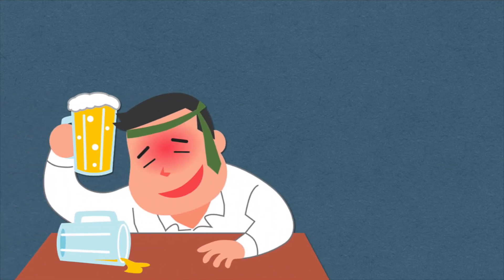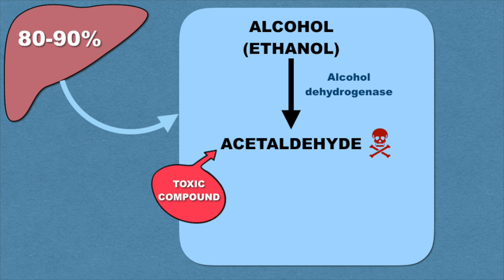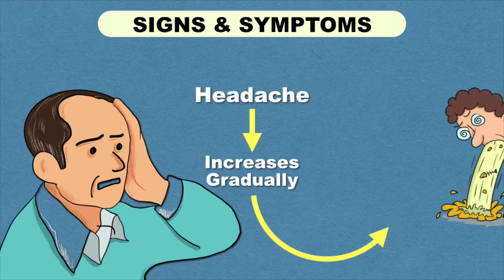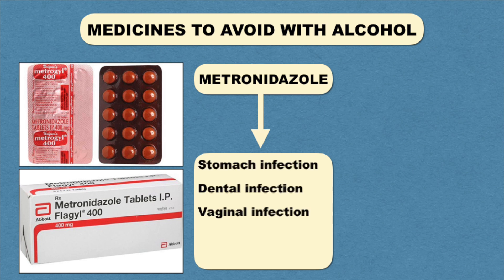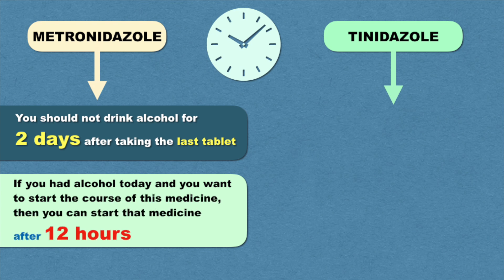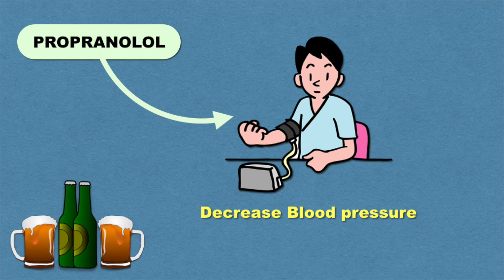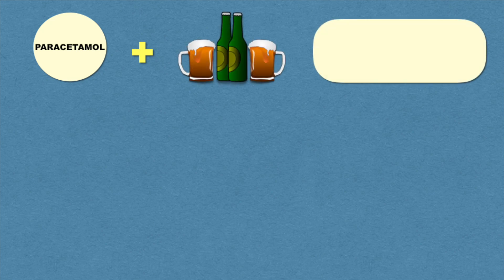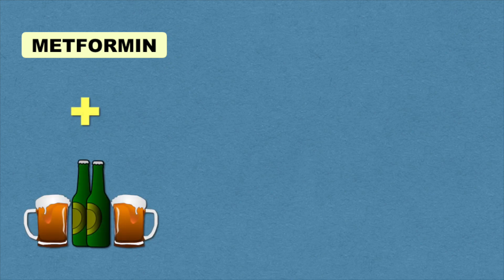Is it Dangerous to Drink on Medication? Medicine with Alcohol - All you need to know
Is it Dangerous to Drink on Medication? Medicine with Alcohol - All you need to know / Can i take alcohol with medicine
Drinking alcohol has harmful effects on our body. There are certain medicines that should not be taken with alcohol.

The reaction starts immediately after taking the medicine 10 to 30 minutes after drinking alcohol.

In this, you may have a headache in the beginning, which increases gradually. Then you might feel dizzy and start vomiting.
There is excessive sweating and your face and upper chest part starts turning red.

Later you may experience difficulty in breathing and have blurred vision. One might even have chest pain and palpitations

And if the level of this toxic compound increases too much in the body, then there can be a dangerous situation like heart failure, which can also lead to death.

This reaction is called disulfiram-like reaction.

Which medicine can cause disulfiram-like reactions?

The most important medicine that you must remember is Metronidazole.

Normally we know it by the name of metrogyl/flagyl. This medicine is prescribed normally in stomach, dental and vaginal infections. Commonly this medicine is also prescribed after tooth extraction. Many of us also tend to take this medicine on our own to treat diarrhoea.

Tinidazole also belongs to the same group, and it is even prescribed for the same reasons.

How many days after taking the medicine one can drink alcohol and after how many days after drinking alcohol one can take medicine?
If you are taking metronidazole then you should not drink alcohol for 2 days after taking the last tablet.
And if you had alcohol today and you want to start the course of this medicine, then you can start that medicine after 12 hours. So there should be a minimum gap of 12 hours in which the toxic compounds of alcohol can get flush out of our body.

And if you have taken Tinidazole then you should not drink alcohol for 72 hours i.e. 3 days.

There is one more important drug Ketoconazole which is used for fungal infection. It is also available in the form of shampoo which is prescribed for the treatment of dandruff. As this is applied topically on the scalp it will not interact with alcohol. But if you take it in the form of a tablet then do not take it with alcohol as it will cause the same problem.

Alcohol and high blood pressure/ hypertension effect
Next medicine is Propranolol. It is used in the treatment of blood pressure and sometimes in migraine. This drug helps in reducing blood pressure.
Now if you see, alcohol also reduces blood pressure in our body. So if both of them are taken together then there is a chance of sudden drop in blood pressure. Therefore, these two things should not be taken together.
Do not take alcohol at all for 1 week after starting this medicine and if you have been taking this medicine for a long time and recently your doctor has increased the dosage, so even in that situation you should not drink alcohol for 1 week.

Is it safe to take paracetamol after drinking alcohol?
Drinking a small amount of alcohol while taking paracetamol or ibuprofen is usually safe. However, it should be used with caution if you have certain health conditions, such as liver problems or if you are a chronic drinker. As both alcohol and paracetamol are processed by liver the combination of these two when taken together can be dangerous and harmful.

If you are taking anti-anxiety or anti-epileptic medicines like Diazepam, Clonazepam, Lorazepam, and buspirone then you must avoid alcohol intake. Taking alcohol with these medicines can cause unusual behaviour changes, difficulty in breathing, drowsiness and dizziness.

If you are on warfarin therapy, then alcohol should be avoided as it can cause internal bleeding in some people. Also it may have the opposite effect like blood clot, stroke and even heart attack.

Is alcohol safe in diabetes
You should take good care if you have diabetes. Drinking alcohol with diabetic medicines like metformin may lead to abnormally low blood sugar levels.